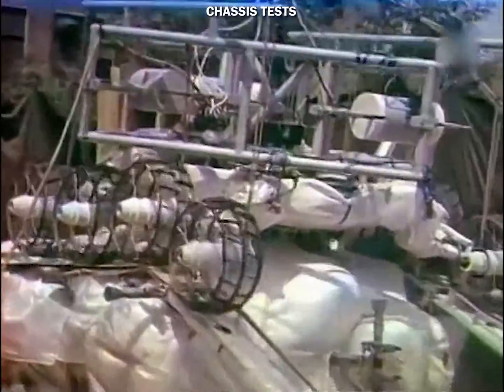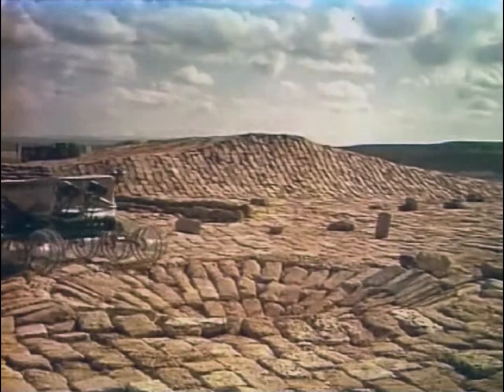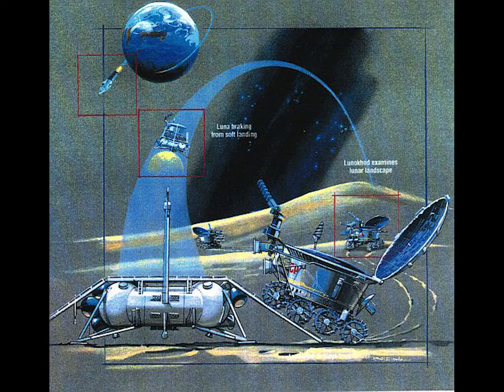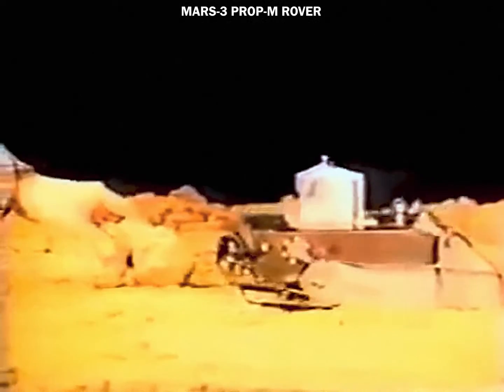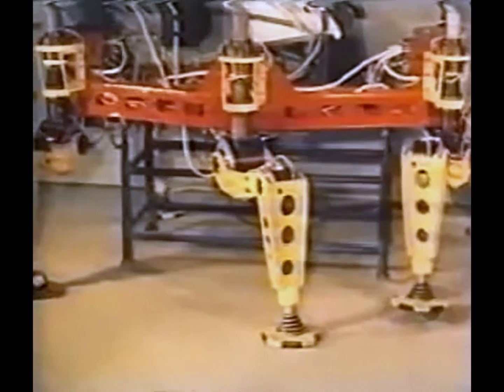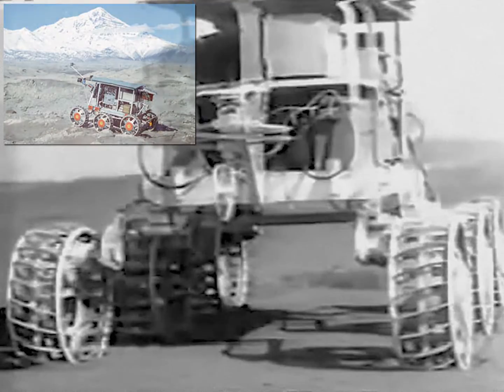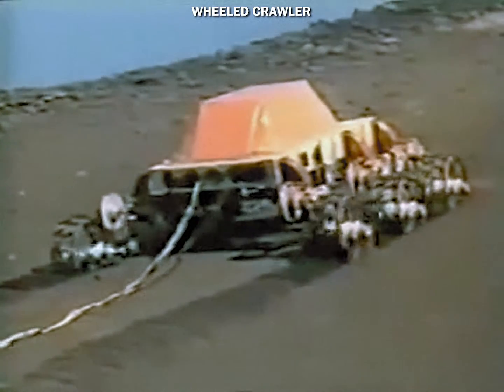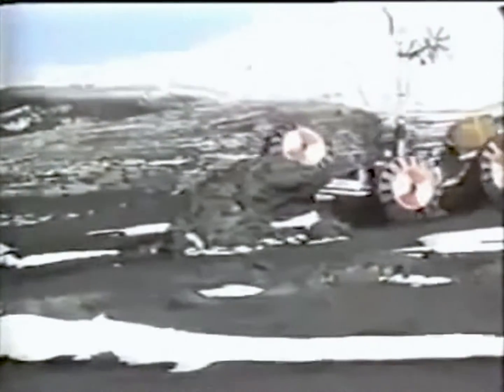Soviet Rover Prototype Designs - Lunokhod, Marsokhod, Moon, Mars, Venus, Rovers, Tests, Russian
Footage from several Soviet Moon and Mars rover design tests with added narration. Sources are of low quality, but the footage is quite interesting, focussing on wheel design, driving on loose surfaces, and hazard avoidance. The Lunokhod video camera system, used to drive the vehicle from Earth, is show. The Mars 3 Prop-M micro rover is also shown in operation. Towards the end, it's interesting to see some footage of the NASA Ames Marshokod tests.

Video sources are of low quality and were restored as best as possible. Some footage was AI upscaled.
Research, cleanup, editing, and processing by Retro Space HD.

Lunokhod was a series of Soviet robotic lunar rovers designed to land on the Moon between 1969 and 1977. Lunokhod 1 was the first roving remote-controlled robot to land on an extraterrestrial body.

Marsokhod was a Russian Mars rover project that was intended for use in the Mars-96 mission. Instead, it was used for experiments into improving rover technology.

Prototypes of the Marsokhod rover were taken from Russia to the NASA Ames Research Center, where they were jointly developed by the US and Russia. This led to the development of a 'virtual environment control system', which meant the rover could be controlled remotely via an interface on a PC.

Asbjørn
Drew Granston
Francis Bernier
Gary Smith
Gio Pagliari
Jan Strzelecki
Jeff Pleimling
Jules E
Kevin Spencer
Michael Pennington
Nathan Koga
Noah Soderquist
Ryan Hardy
Scott Manley